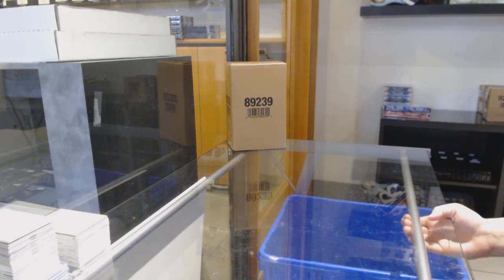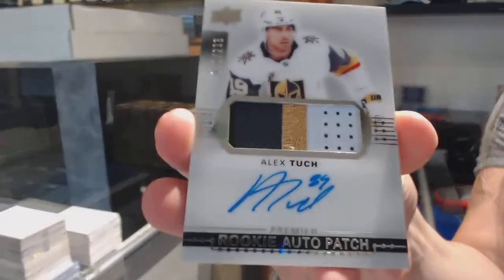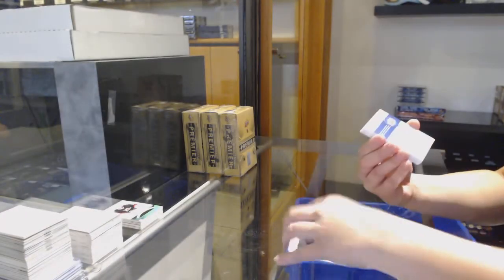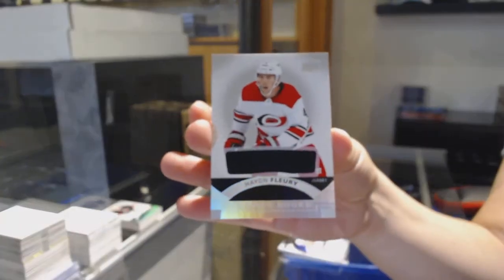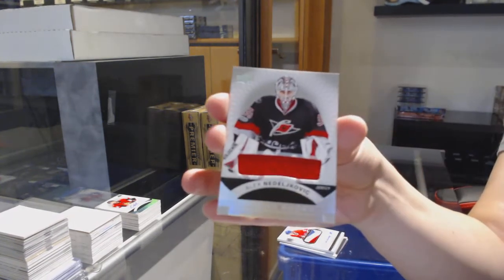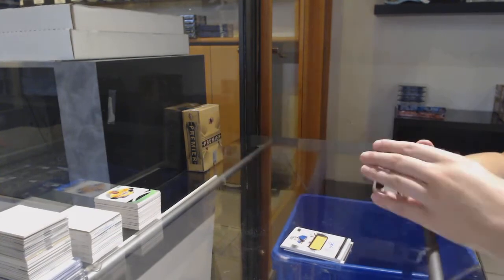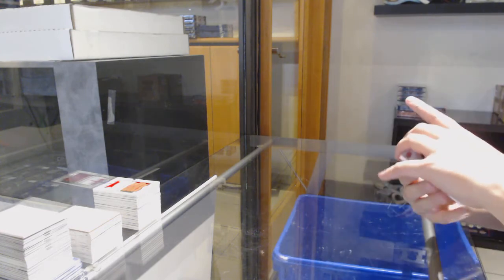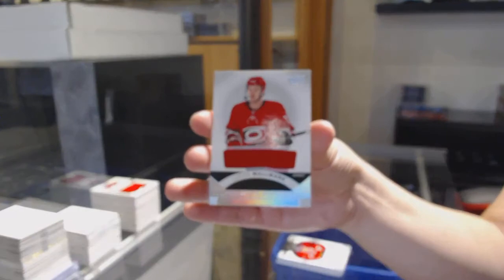17-18 Upper Deck Premier Hockey 5 Box Case Break - C&C GB #11,783